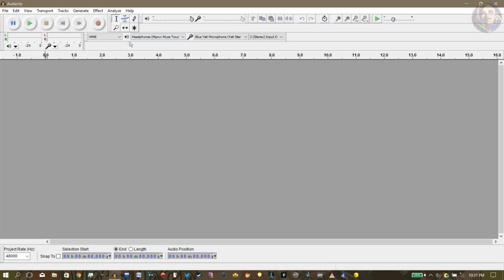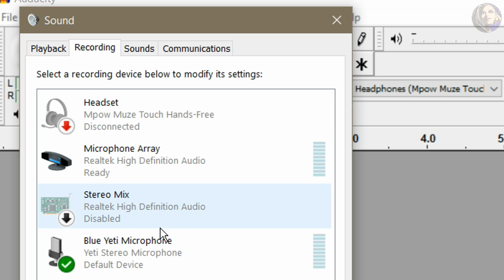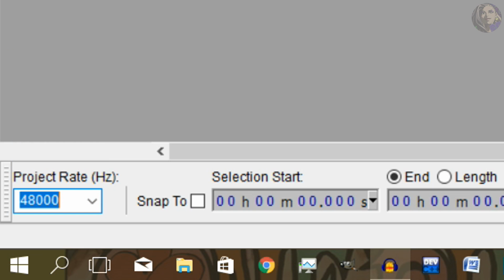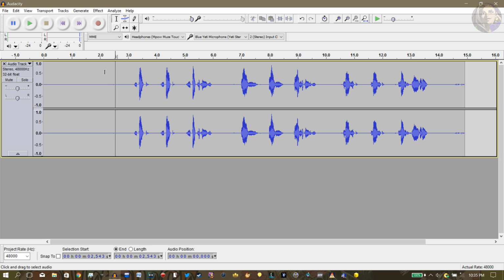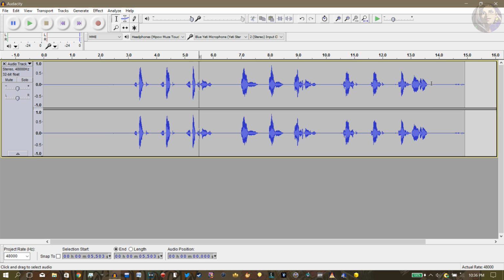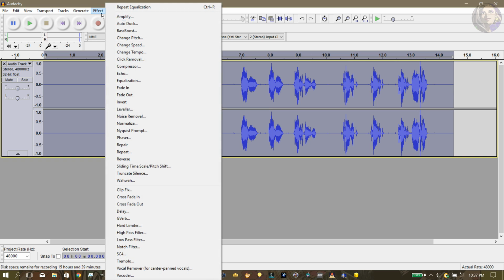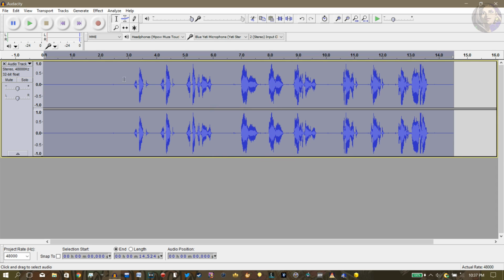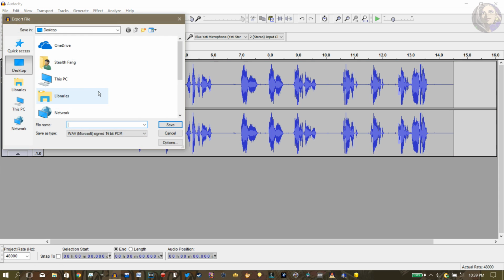Best Audacity Recording Settings HD 2017 EASY!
Think I'm cool?! Feature me on your Channel Page! It'd be GREAT!
How about we try to get 5-10 Likes on this video, everyone!
(2.1+ works as well but has slightly different settings)
Steps:
1. Noise Removal
2. Compressor
3. Equalization - Bass Boost
4. Equalization - Treble Boost
5. Normalize
6. Hardlimiter  - (-4db)
7. Normalize
Stealth Challenge Run consists of me or my lovely awesome subscribers, to submit 1-3 challenges for a given game that is being played on the channel which can make it easy or hard for me. Either I must have prior knowledge of the game myself or my subscribers must know about the game and the challenges can then be given. NOTE! They must not be impossible but possible.

Stealth Challenge Run is OWNED, CREATED and MADE by me!
So until next time reader!
Stealth out.
Links
Have a deviantART?
Have a 3DS? Heres my Freind Code! - 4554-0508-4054
Have a Skype? Add me - StealthF.